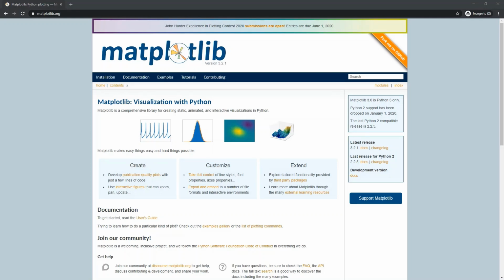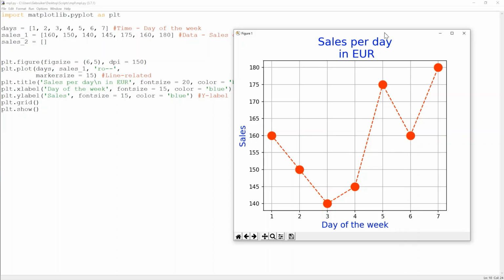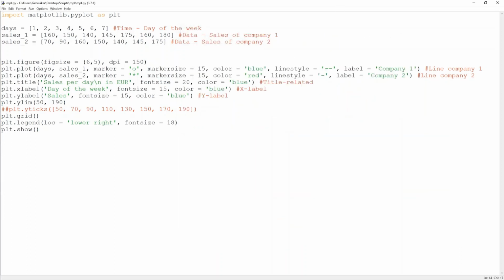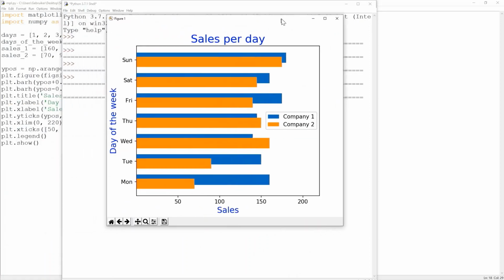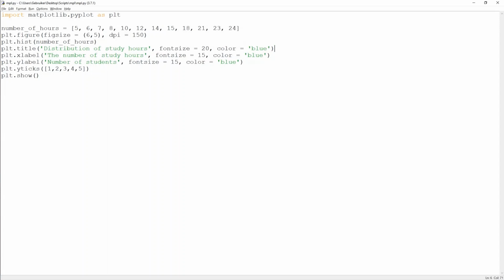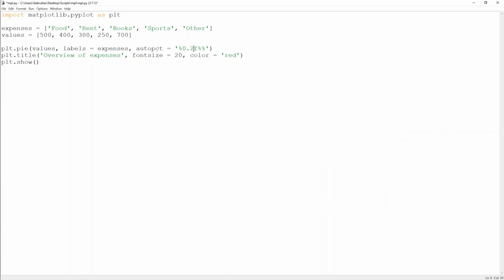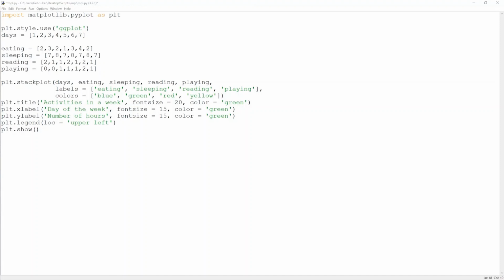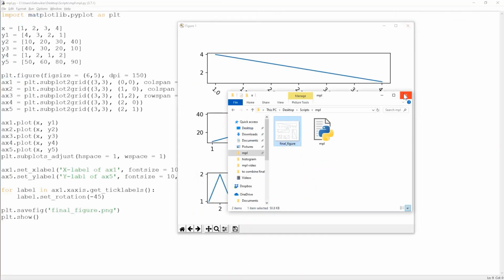Learn Matplotlib in 1 hour - Data Visualization in Python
Happy to finally share this complete Matplotlib tutorial! It covers sufficient information to get you started. Matplotlib is one of the most important libraries when it comes to plotting with Python. I try to cover as much as I can through simple Matplotlib examples as in my opinion that is the best way to learn.

Video timeline:
0:00 - Introduction
0:31 - Line chart
23:09 - Bar chart
30:15 - Horizontal bar chart
33:49 - Scatter plot
40:40 - Histogram
48:07 - Horizontal histogram
51:25 - Pie chart
57:11 - Doughnut chart
59:00 - Stack plot
1:06:01 - Multiple plots
1:16:28 - Save a figure

Below some more interesting points:

9:30 - Different line styles
Link to the line styles documentation:

19:51 - Adjusting legend location
21:38 - Plotting a horizontal line
27:41 - Plot days of the week
46:15 - Plotting a vertical line
1:04:24 - Different Matplotlib styles